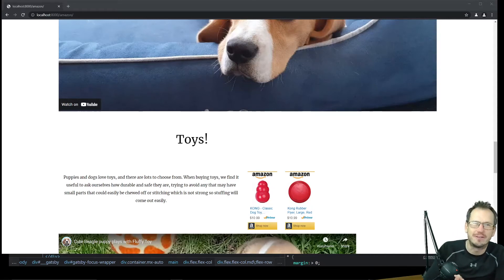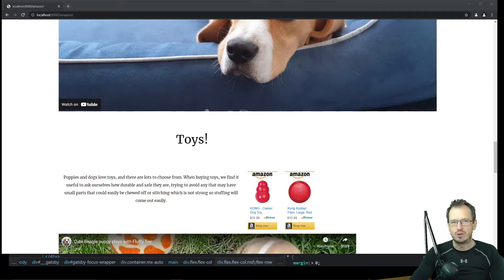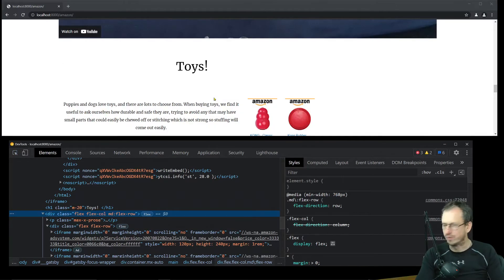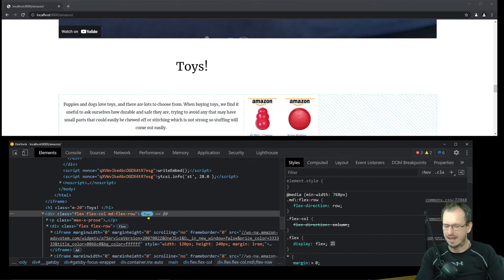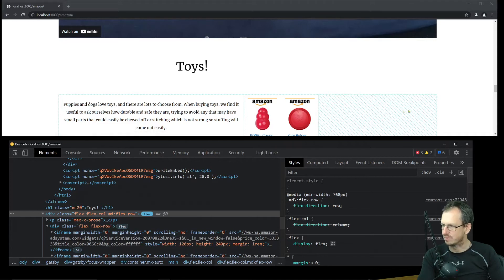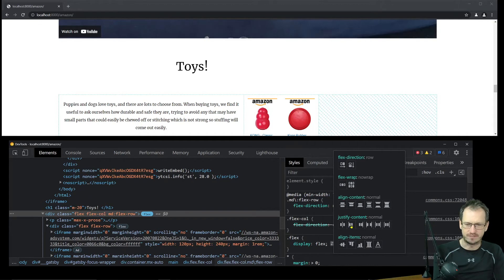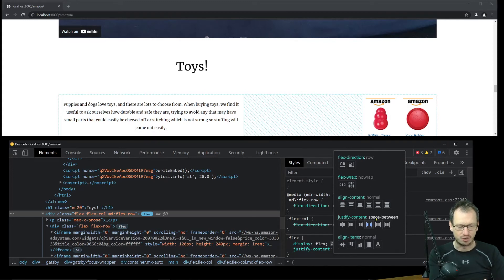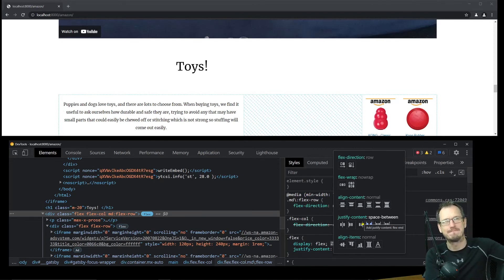FlexBox DevTools in Chrome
In this CSS tutorial we look at how the dev tools in Chrome enable us to visually work with the layout of a flexbox. So we can place with the justify and align properties and for those of us who cannot remember which ones does what this is a lifesaver!